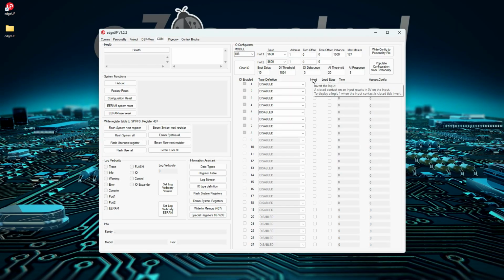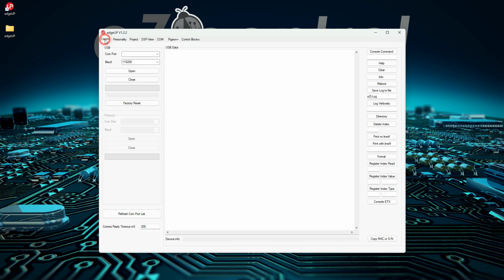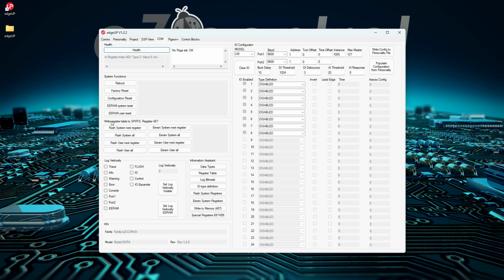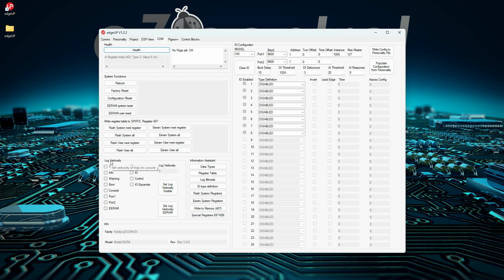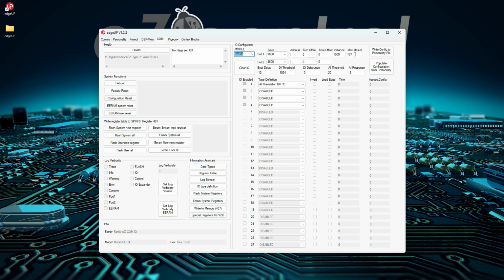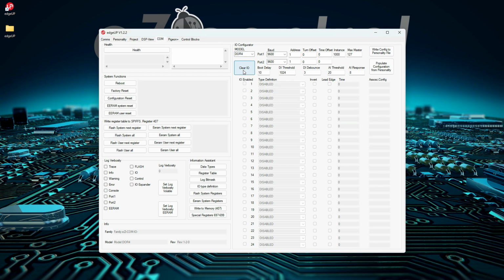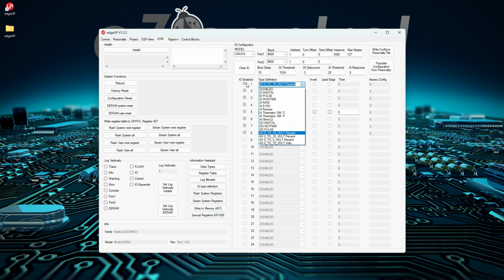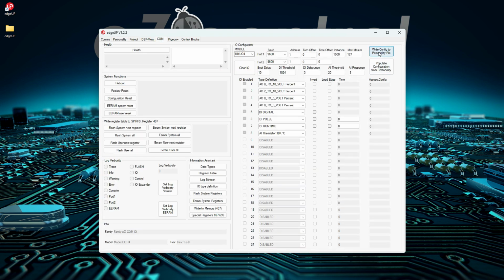106 – EdgeUP COM Tab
Tutorial on the use of edgeUP COM Tab